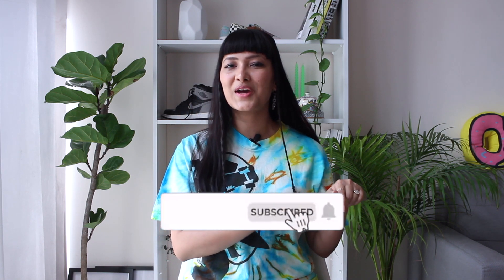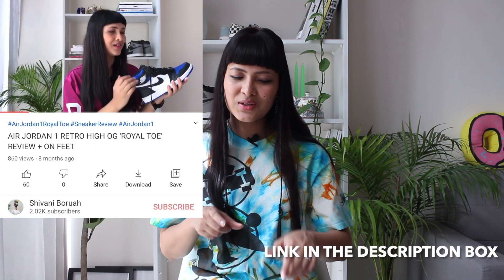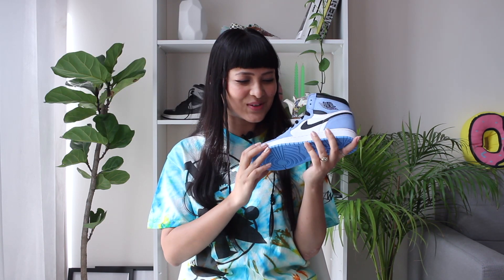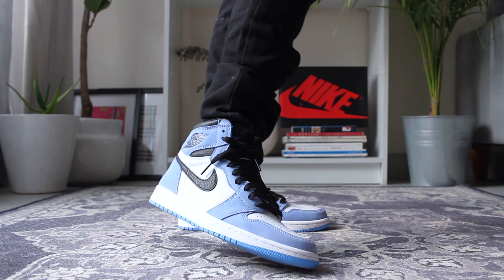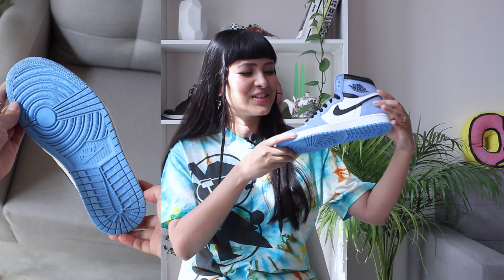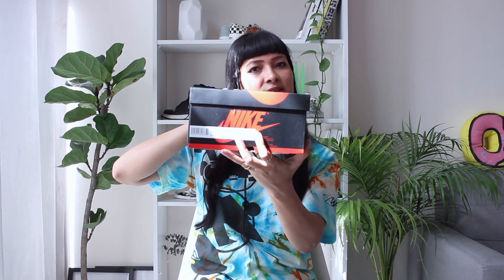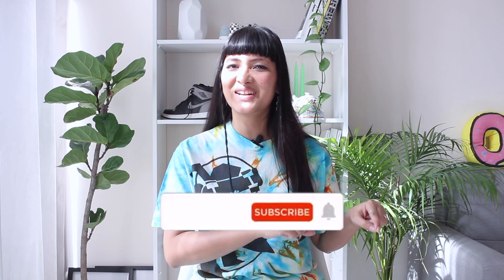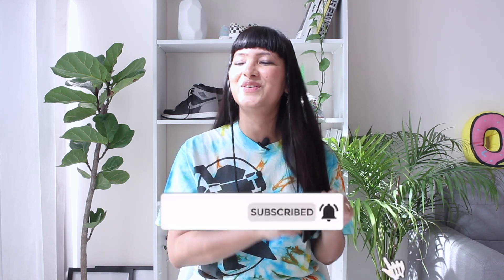AIR JORDAN 1 RETRO HIGH OG ‘UNIVERSITY BLUE’ REVIEW & ON-FEET // INDIA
Hey Youtube Fam! Today I am reviewing one of the much awaited and requested videos - Review and On Feet of the Air Jordan 1 Retro High OG ‘University Blue’. I have been waiting for this pair and I am really happy to finally be able to review them for you and of course to have them in my collection.

Unless specifically stated, there are no paid product endorsements in this video.
All the clips in the video belong to me.